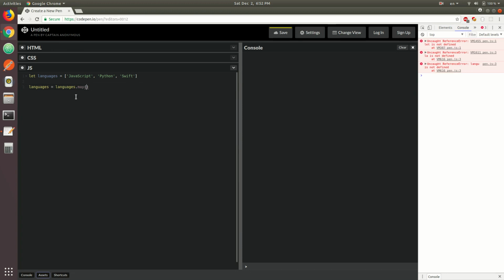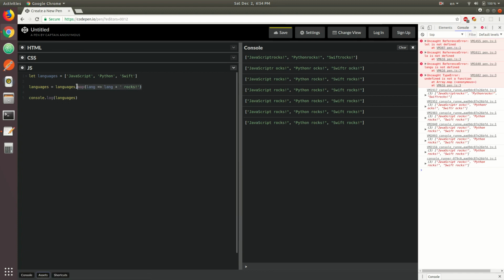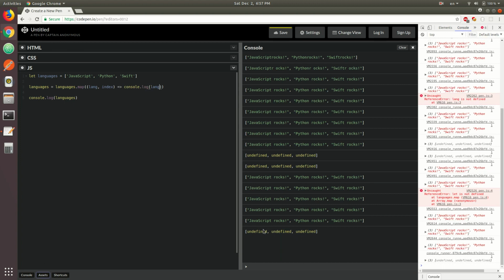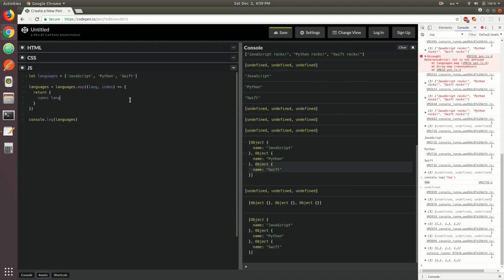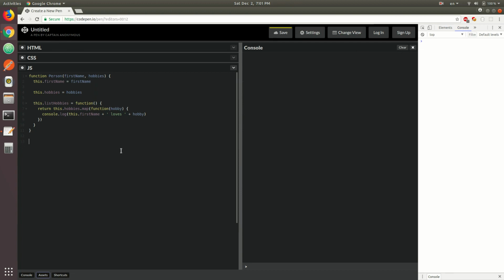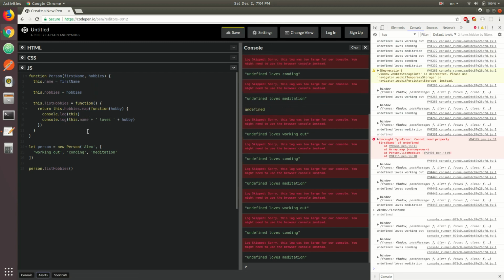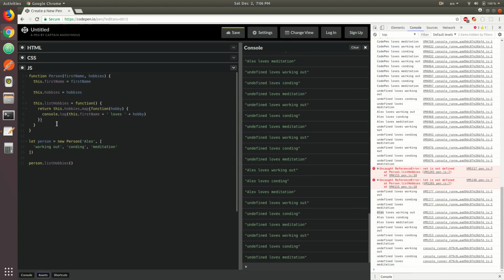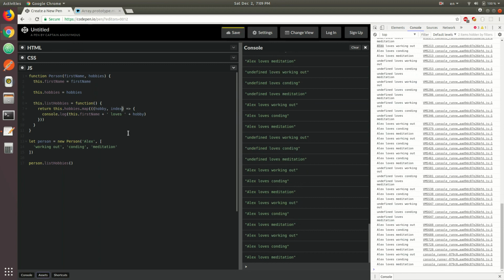ES6 Tutorial - #3 Arrow Functions and Lexical 'this'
00:15 Regular Functions
01:46 Arrow Functions
07:20 Lexical Scoping of 'this'
13:38 Alternative approaches

Next in the series is arrow functions that bring about a more concise and clear syntax for working with functions in ES2015. We'll explore a few caveats as far as arguments and function body go, and will close up with a discussion about 'this` keyword.